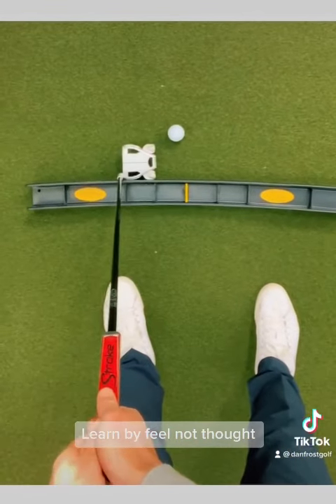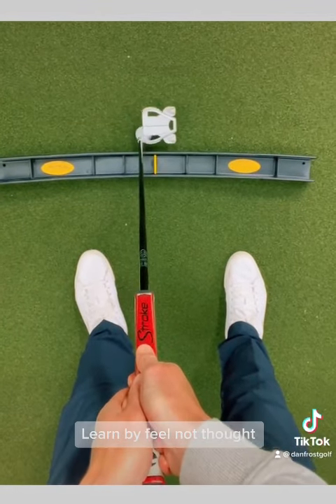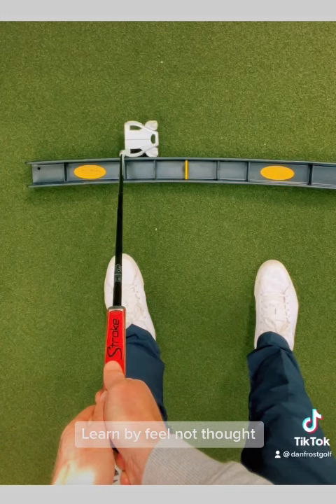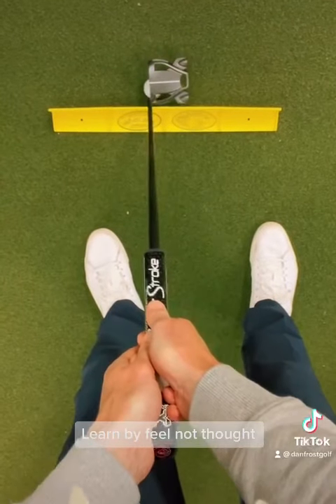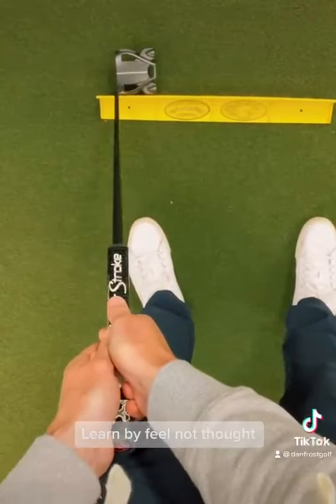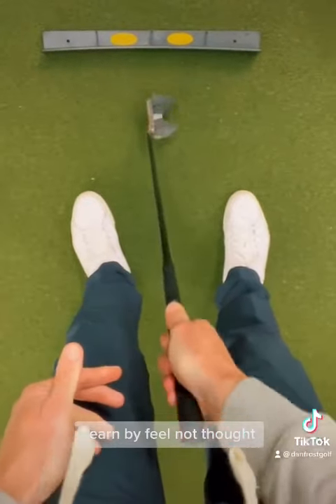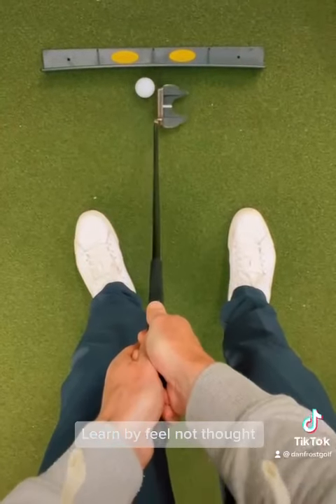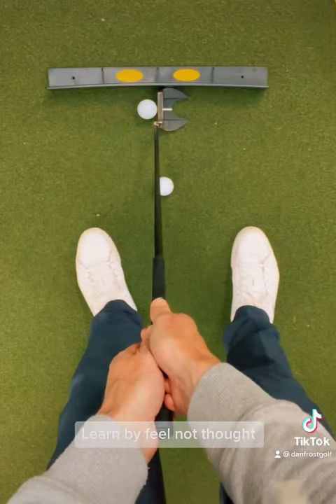Instructor Dan Frost explains how the Putting Arc can help you create the perfect putting stroke.